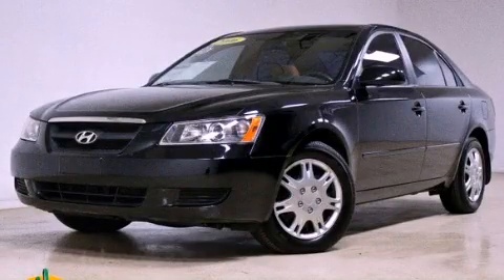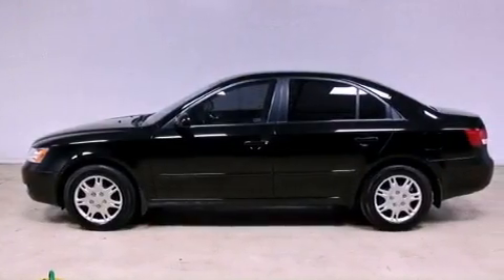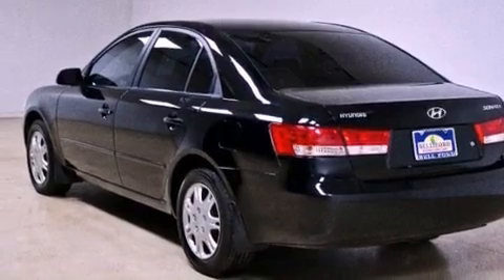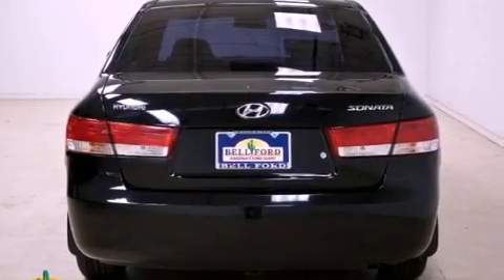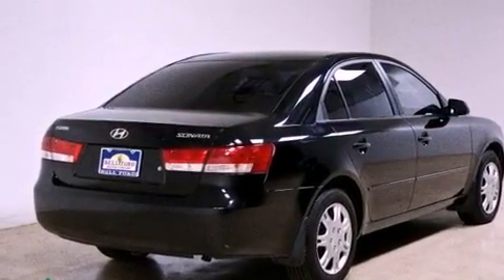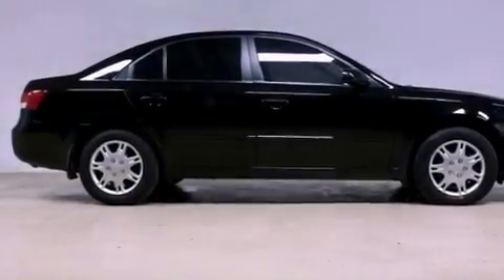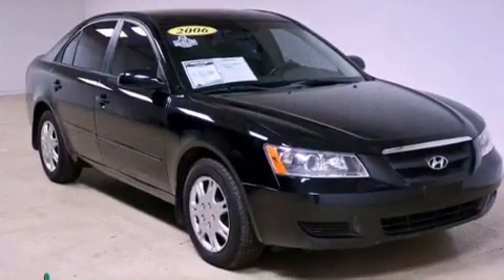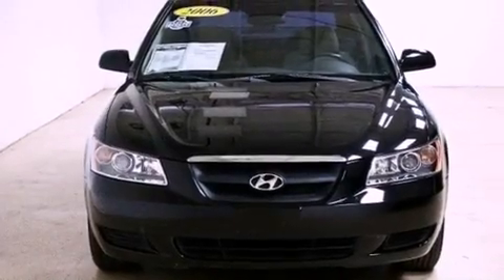Pre-Owned 2006 Hyundai Sonata Phoenix AZ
Year : 2006
 Make : Hyundai
 Model : Sonata
 Engine : 2.4L DOHC MPI 16-valve I4 engine
 Trans . : Manual
 Exterior : Black
 Miles : 47,471
 Interior : Gray